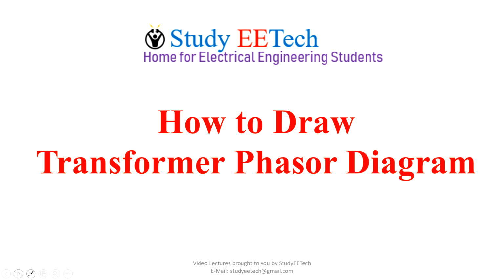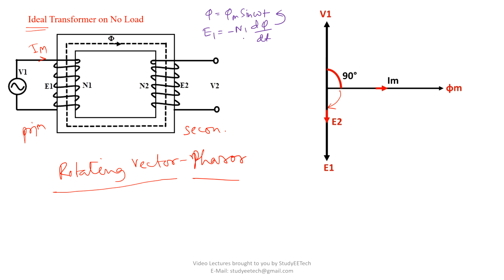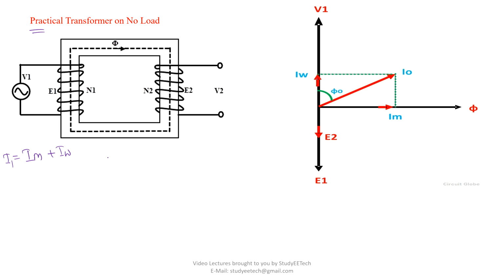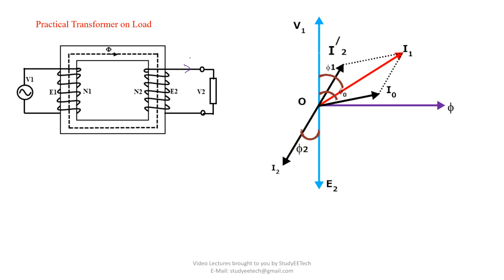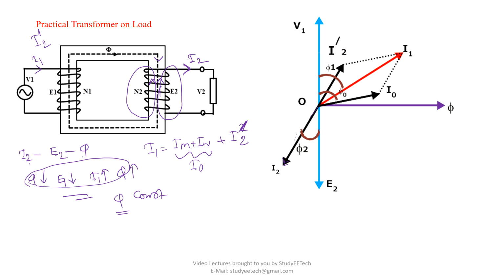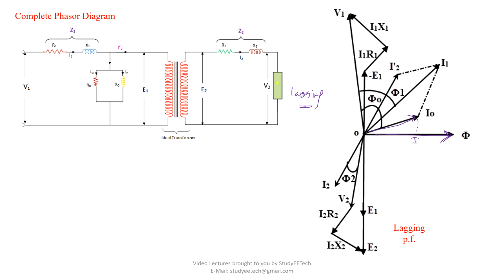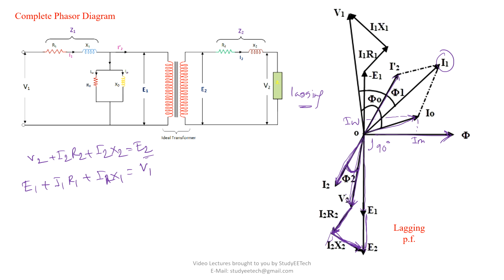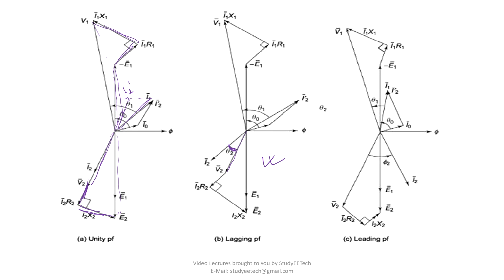How to Draw Transformer Phasor Diagram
Welcome to Study EETech - Home for Electrical Engineering Students.

Study EETech is dedicated to all Electrical Engineering students. It will offer you best quality conceptual video lectures on different subjects of Electrical Engineering. Study EETech does not believe in spoon feeding. The videos are made in a way that will hammer your brain and trigger your thinking to learn by yourself. Study EETech will offer you all the assistance during your journey. Welcome to Study EETech, welcome to the Home for Electrical Engineering students.

Download Study EETech Android App

Study EETech is now on your Smartphone. Go to the above link. Download our Android App. Install on your phone. Keep surfing our website for new and exciting videos.

Share among your friends. Do not forget to put your precious feedback in the comment box. This will help us to grow high and provide you quality content.